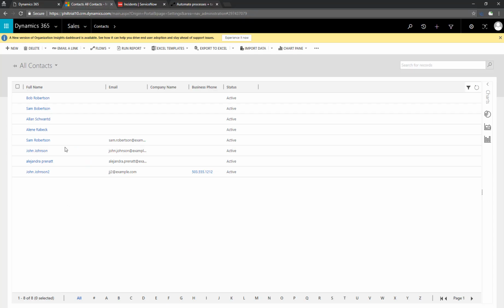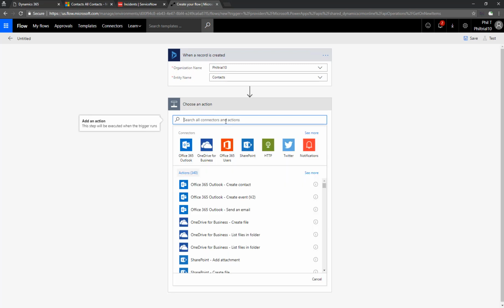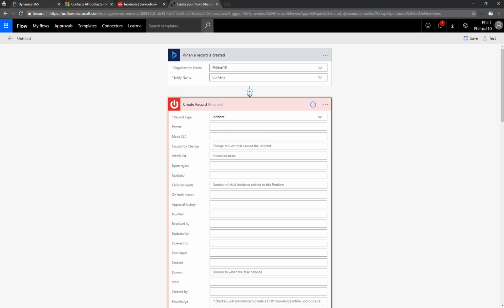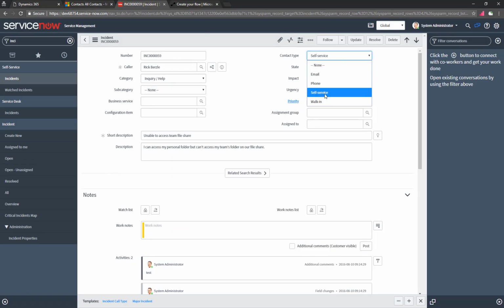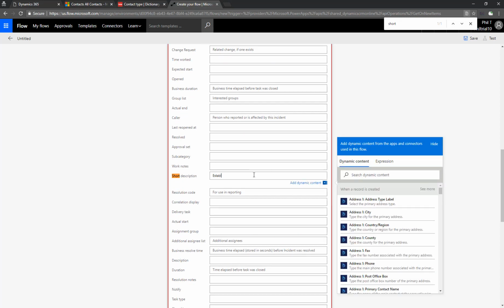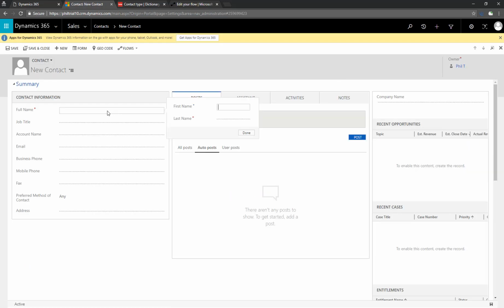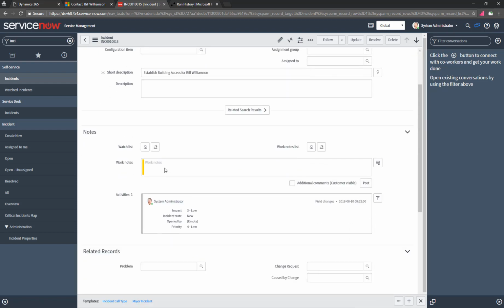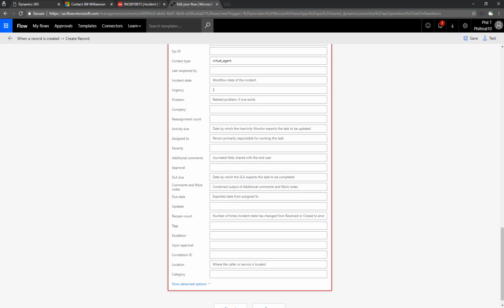Create ServiceNow Incident From Dynamics: Dynamics, Flow, ServiceNow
In this 4 minute video I use Flow to create a new Incident whenever a Contact is added to Dynamics.  This is the first of two videos.  In the second video I create a new ServiceNow user if needed.